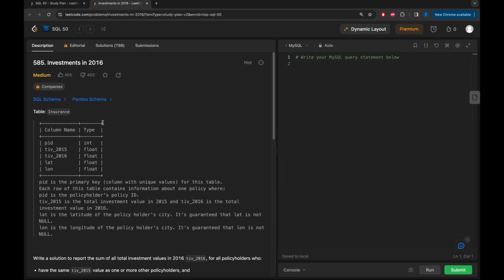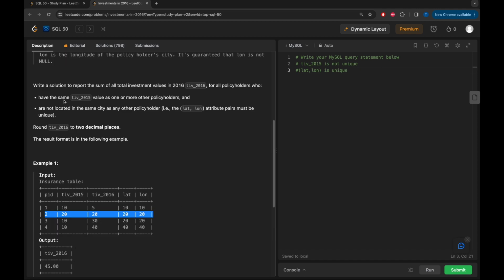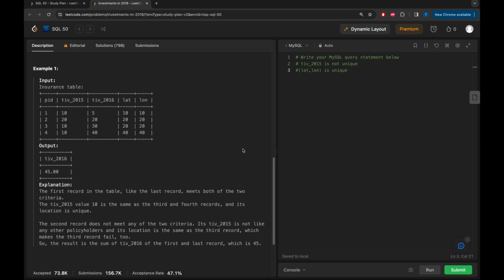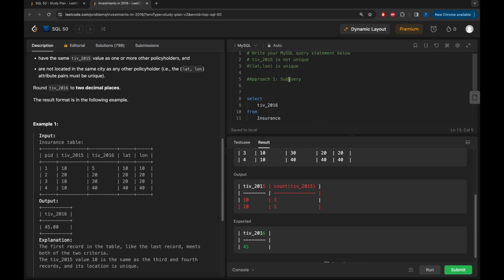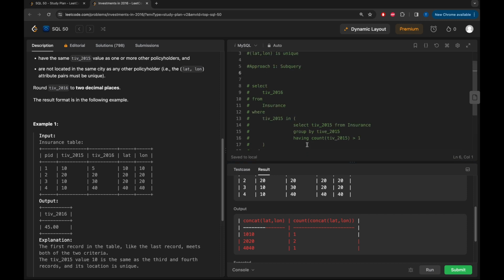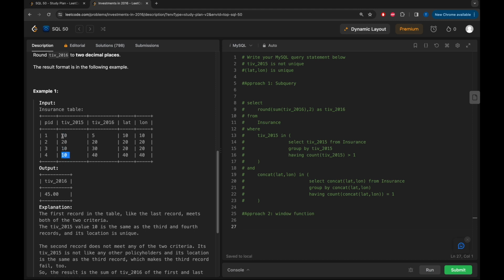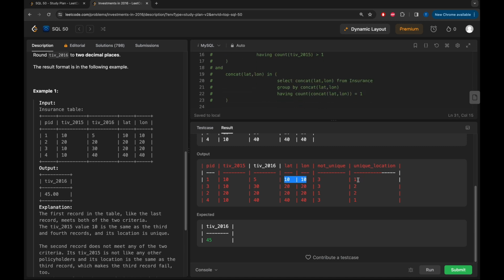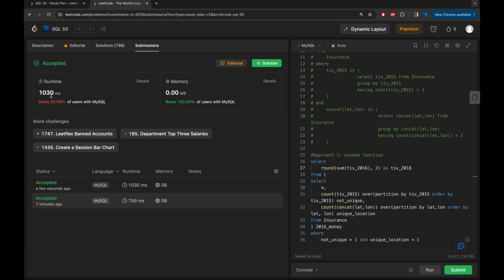Leetcode SQL 50 | 585. Investments in 2016 Solution